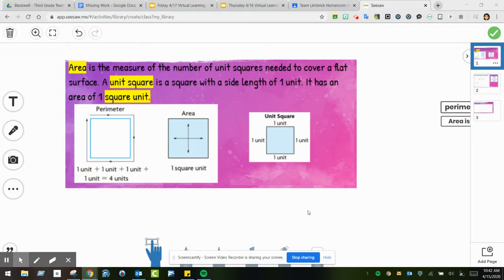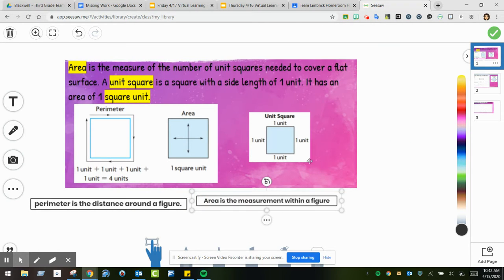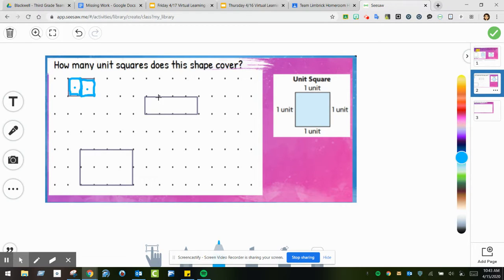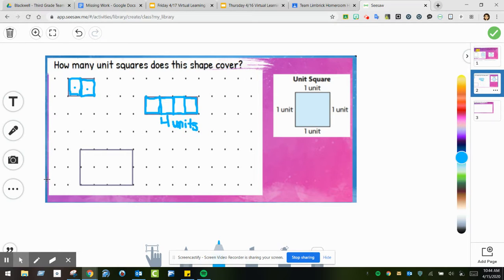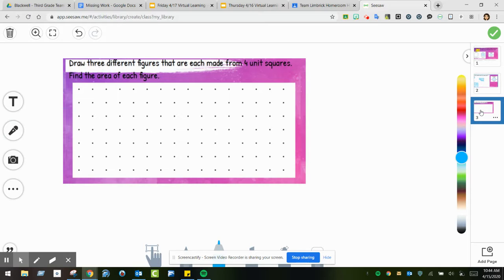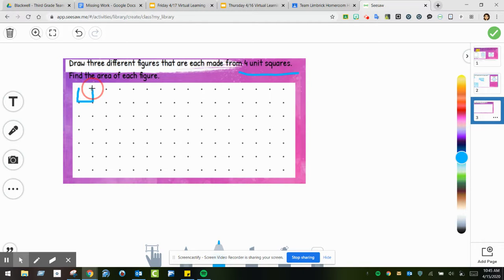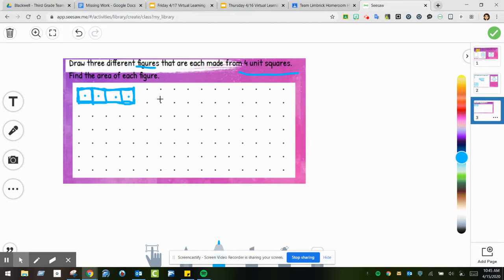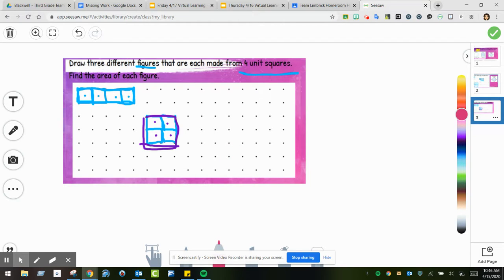Area Lesson 11.4